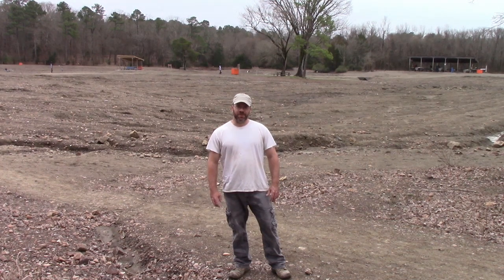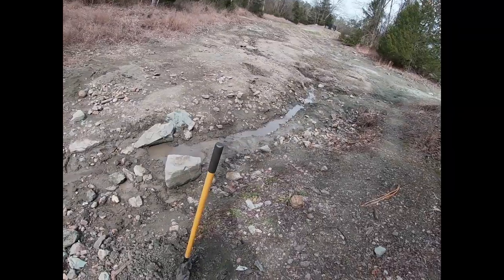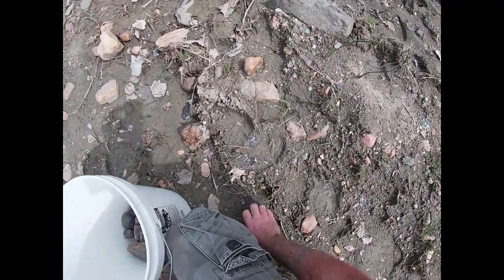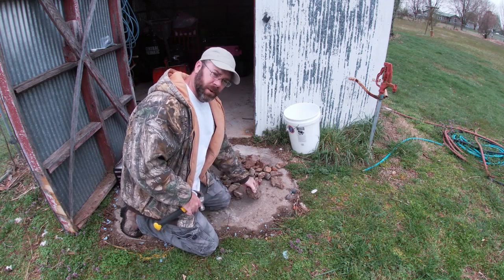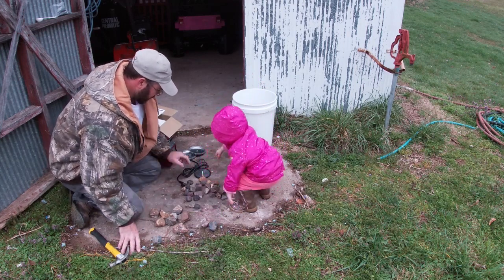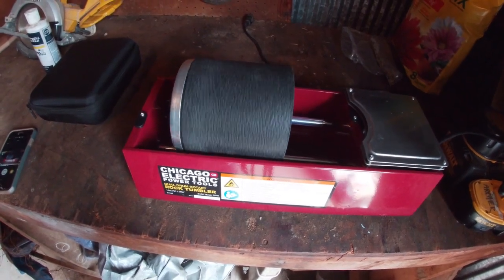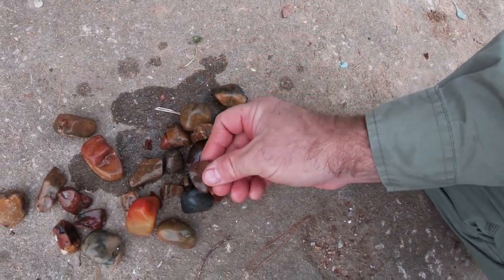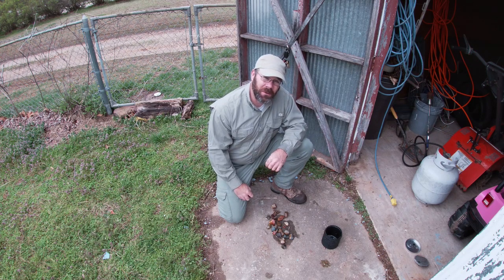Tumbling Rocks From The Crater of Diamonds-Part One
Next best thing to bringing home a Diamond from The Crater of Diamonds? Rocks!  Really neat rocks!  In this video, I start my next hobby-rock tumbling!  I had always wanted to try it, but when one of our fellow miners showed me some of the amethyst agate that he had tumbled and polished, I just couldn't help myself.  I had to go get a rock tumbler.  With some of his guidance, I am off to a good start on some beautiful stones! This will be the first in a short series for the rocks I plan to polish, enjoy!

60-Inch Steel Probing Rod (for helping you find that sweet pocket of gravel)
5 Piece Stackable Screen Set that you can use to easily classify gravel by size, right into a 5-gallon bucket
38.7" x 20" Poly Gorilla Cart, holds water with some sealant.  You can set up your own wash station with this one, or use it to haul material
My recording equipment:
10’ Shade canopy for shade in the blistering heat of the search field